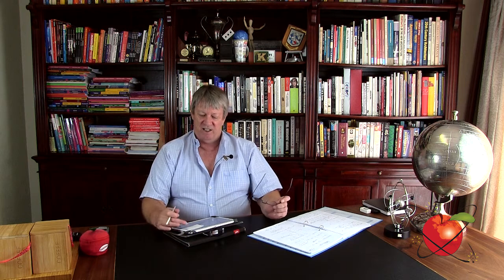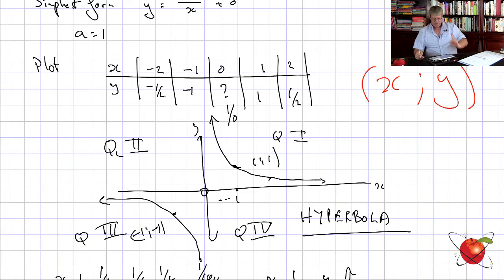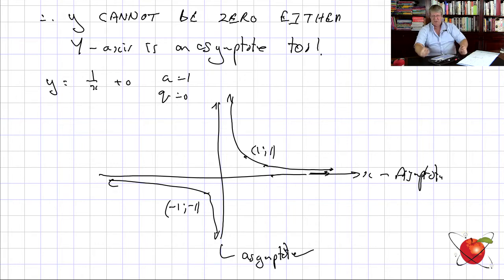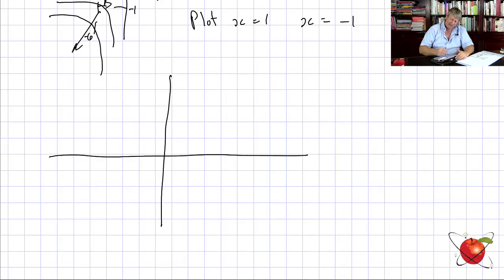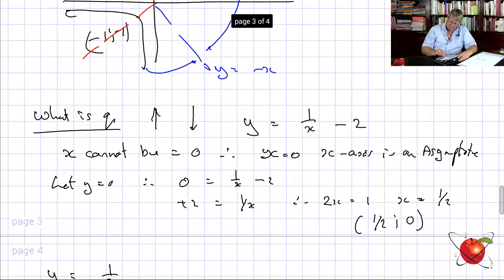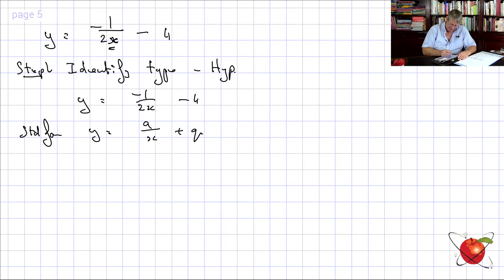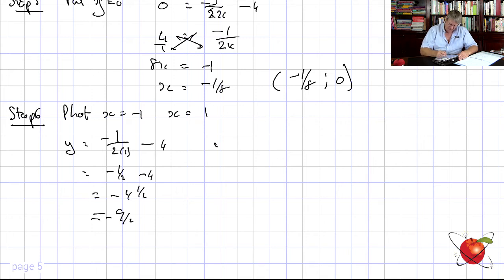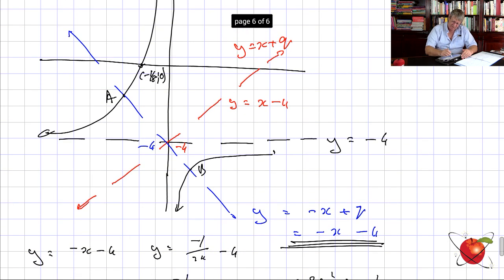Grade 10 Mathematics - Functions 4